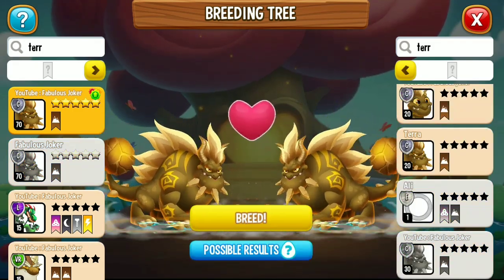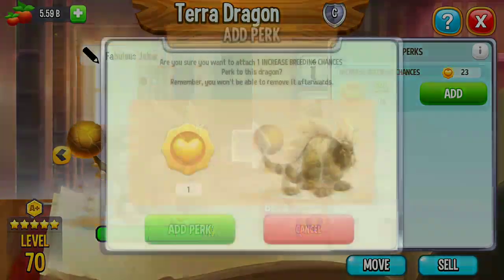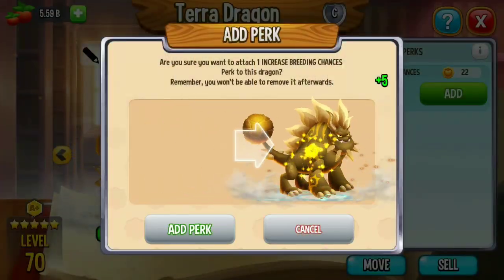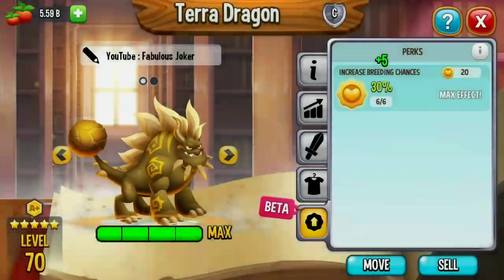TERRA DRAGON IS NOT USELESS !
You can use your terra dragon to get many terra former dragon! And you can empower your terra former!